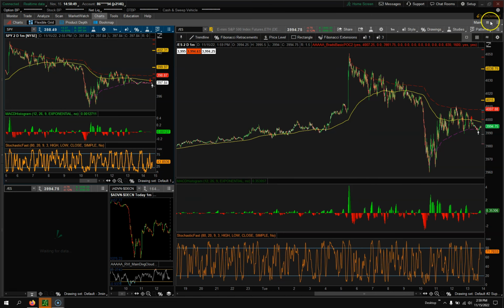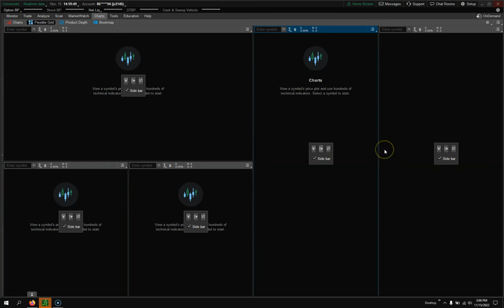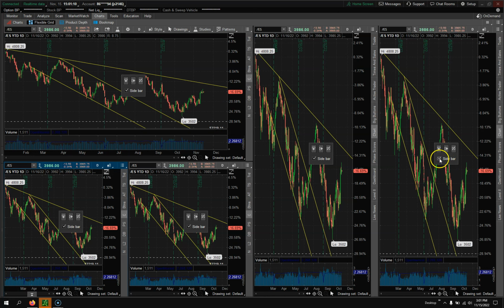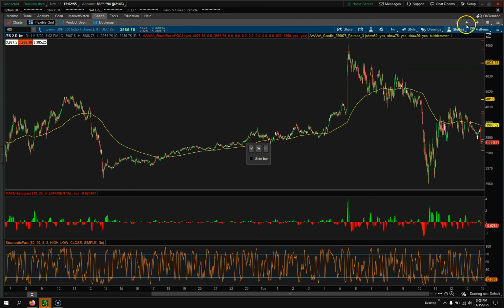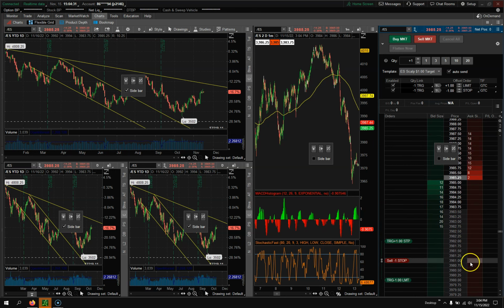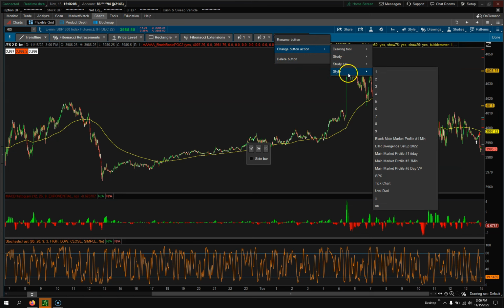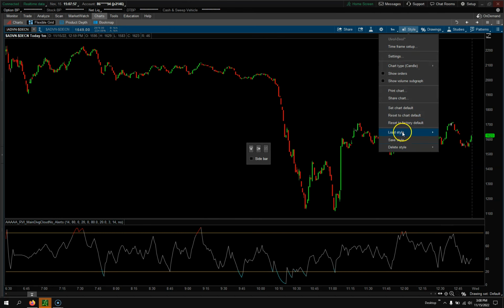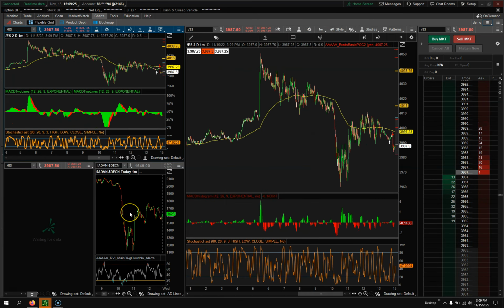Tutorial: Start To Finish Of Thinkorswim Day Trading S&P 500 Flex Grid Layout.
In this video I discuss Tutorial: Start To Finish Of Thinkorswim Day Trading S&P 500 Flex Grid Layout.